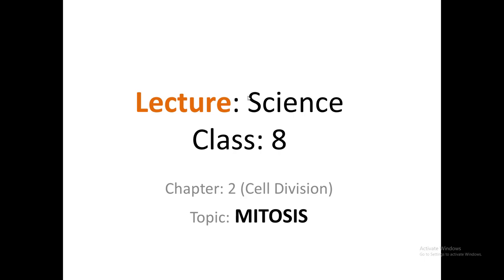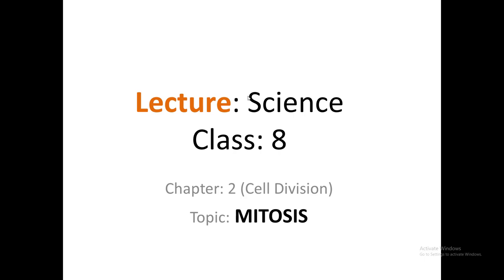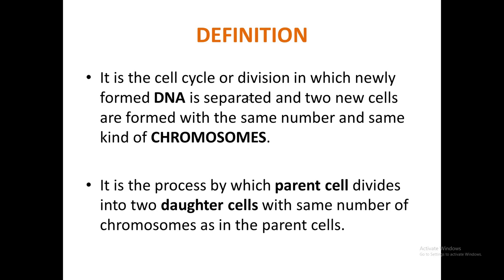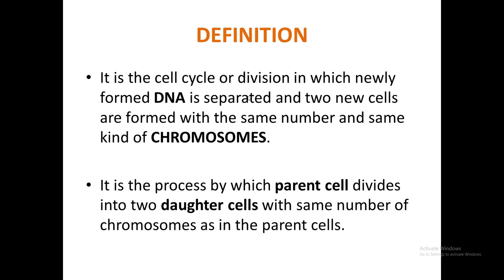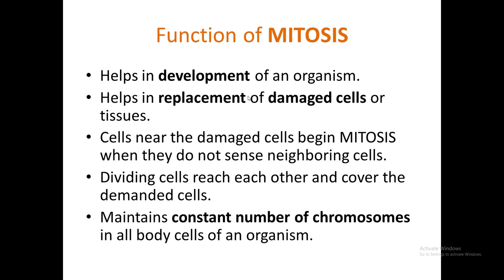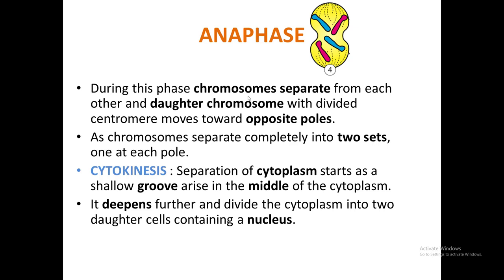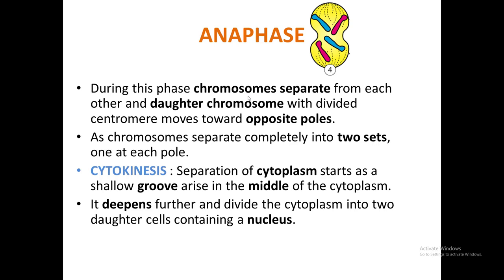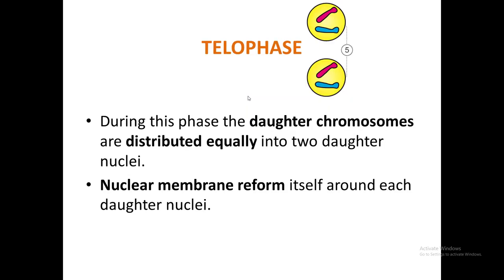Lecture Mitosis | Phases of Mitosis | Cell Cycle | Cell Division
In this video you will learn about Mitosis Definition, Phases of Mitosis, Cell Cycle and  Cell Division and its Functions.
How to Process of mitosis and its phases like Interphase, Prophase, Metaphase, Anaphase and Telophase including Cytokinesis and Cytoplasm.